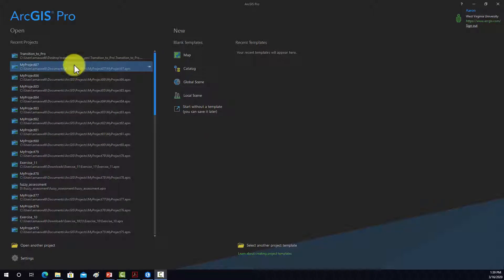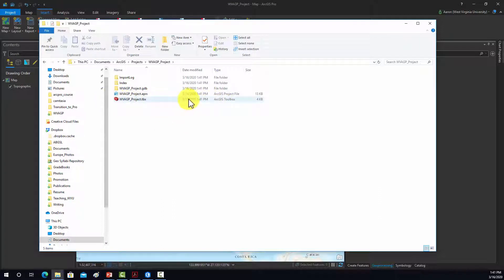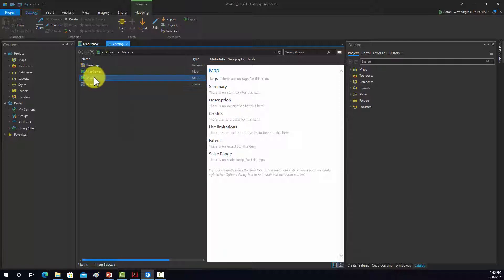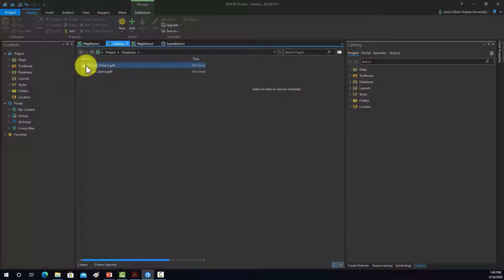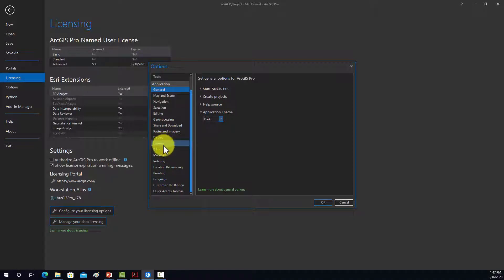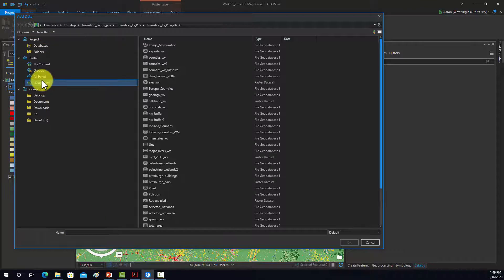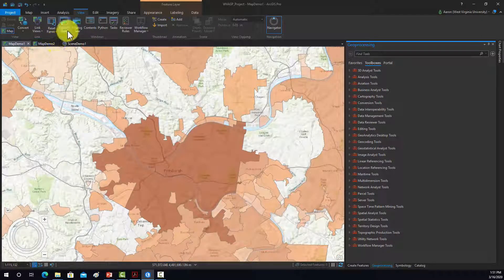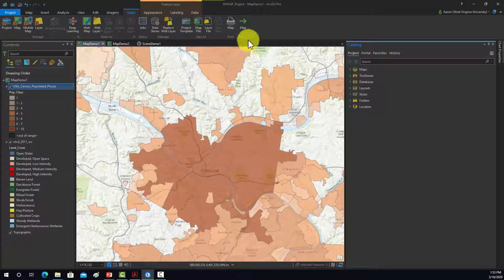Create a new project in ArcGIS Pro.